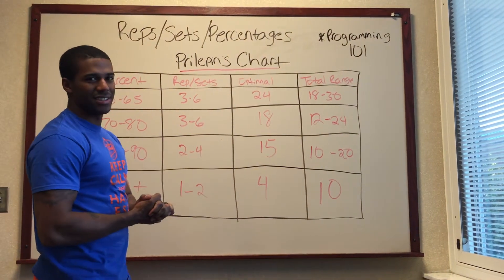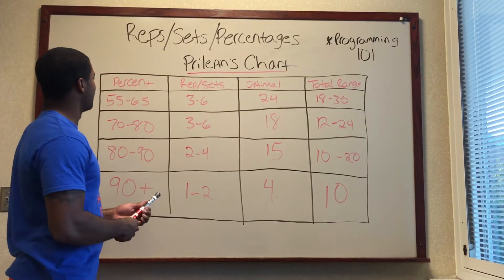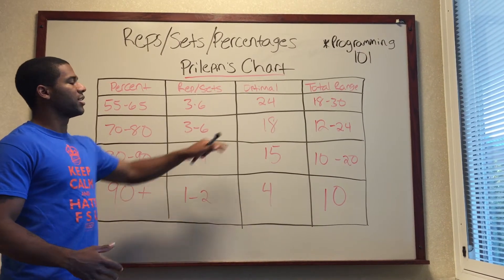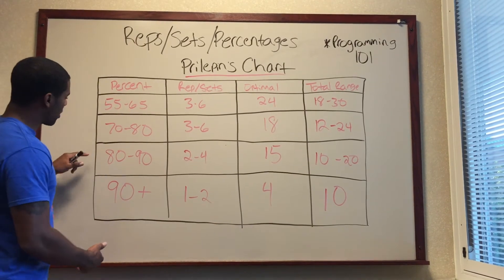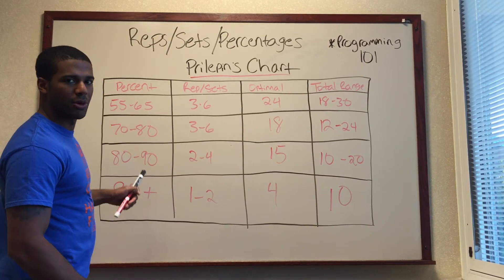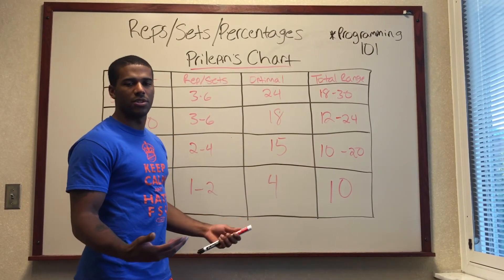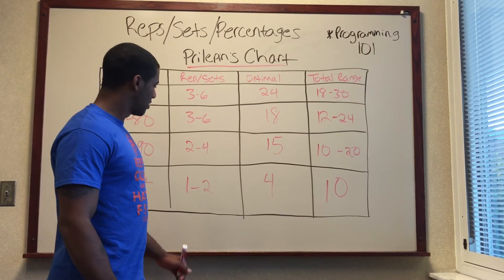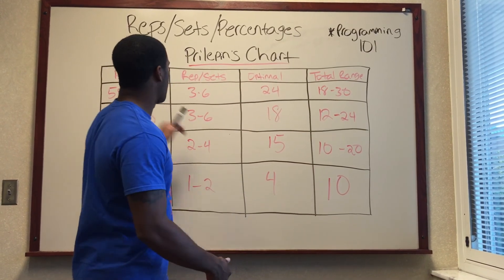Programming 101...Prilepin's Chart. Reps/Sets/Percentages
Programming 101 series. Prilepin's Chart